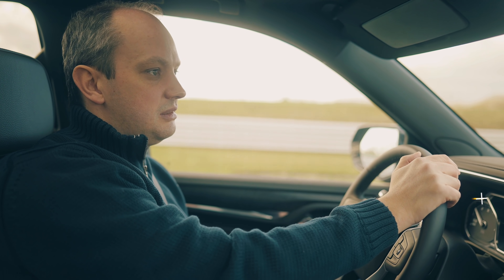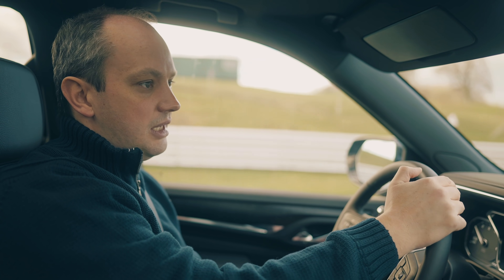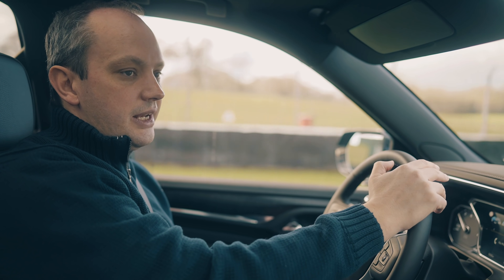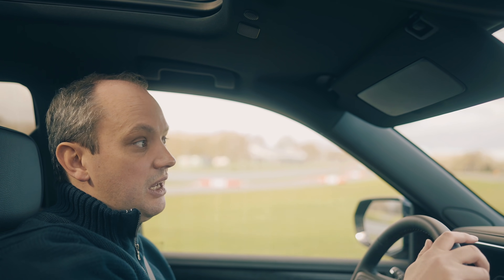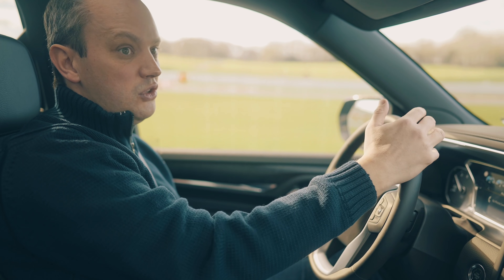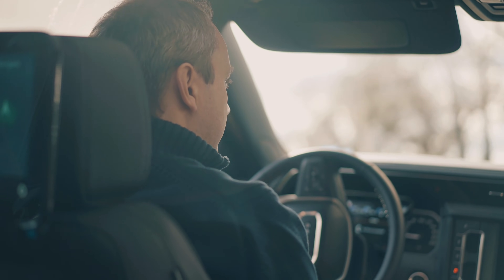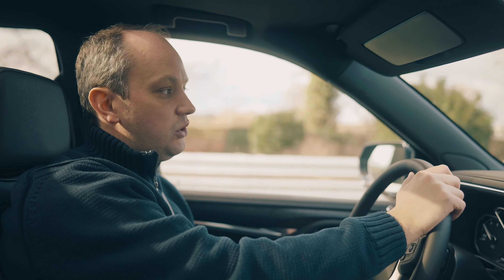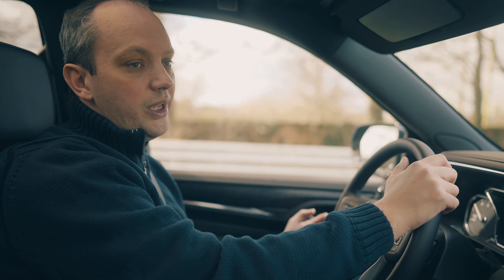Behind the wheel of a GMC Yukon: The big benefits of Wejo’s connected vehicle data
What are the big benefits of connected vehicle data?

Watch as Wejo’s founder explains the big benefits that connected car data can bring for drivers and gives some insight into how it works. From alerting you to bad weather and helping you avoid it, to using your car to pay for fuel or parking, discover how we’re making all this and more possible in the future.